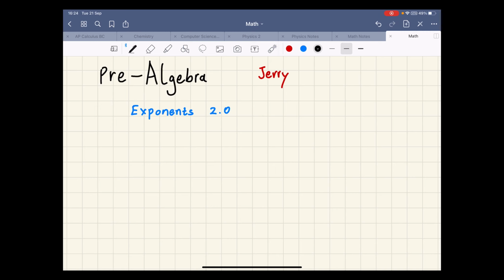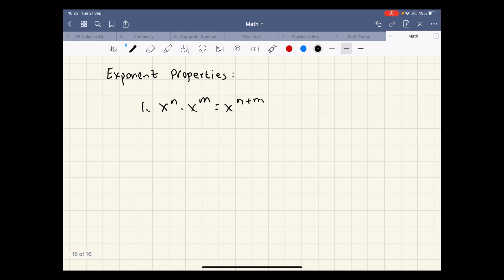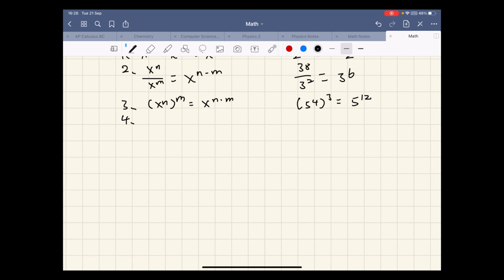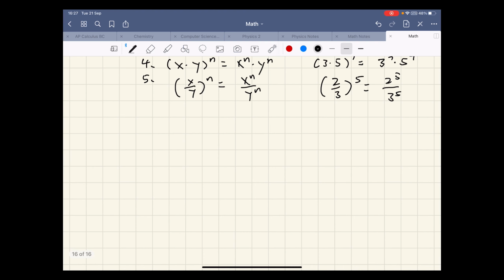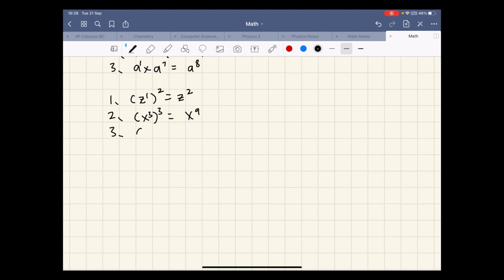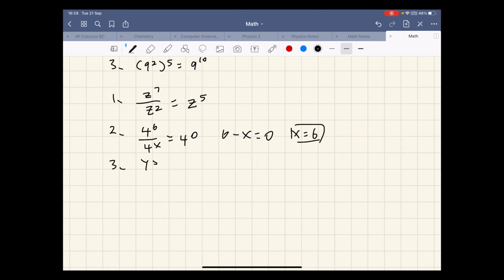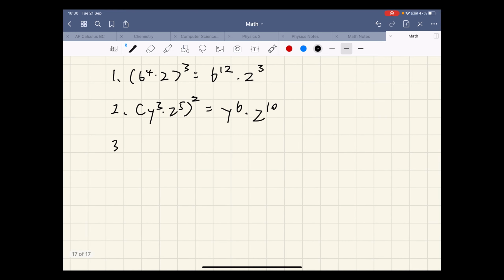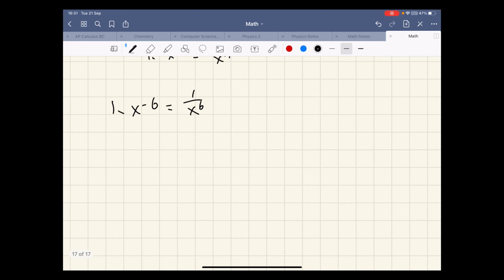Pre-algebra: Exponents 2.0